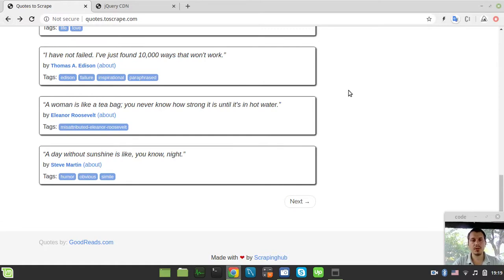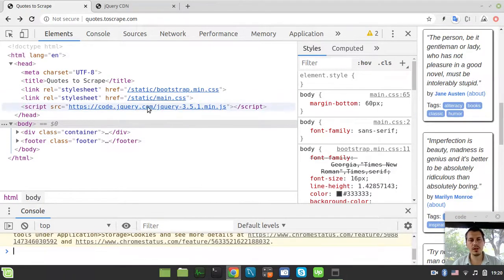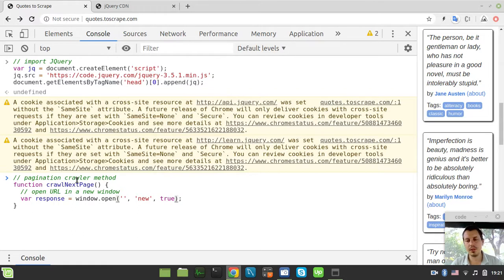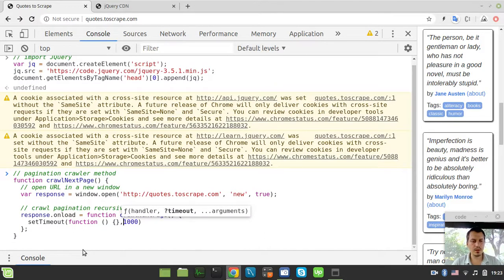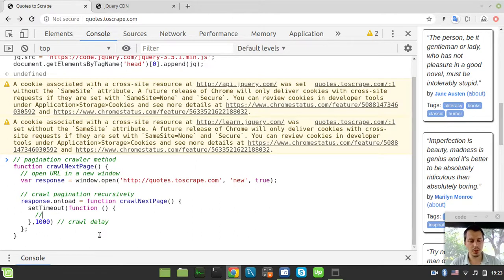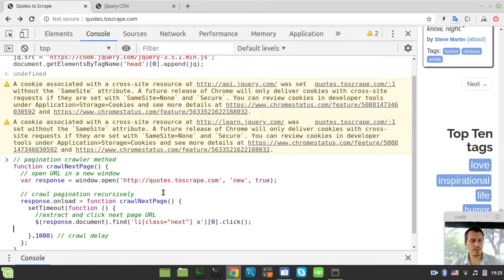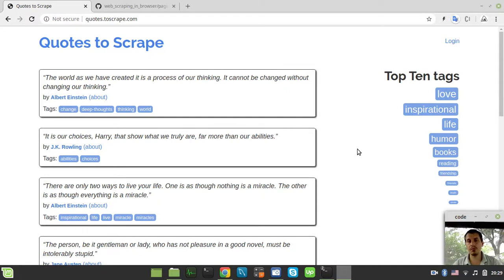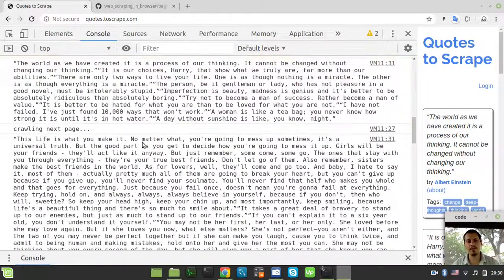No more SELENIUM - PAGINATION CRAWLING using Chorme Developer Tools and JQuery for WEB SCRAPING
Hey what's up guys, Code Monkey King's here. In this video we gonna learn how to crawl through the range of pages on the target site using Chrome Developer Tools via emulating user clicks on the "next page" button - just like it works in selenium, but the main difference is that selenium is still being recognized by anti-scraping sustems while this method mimics pure "in-browser" experience.